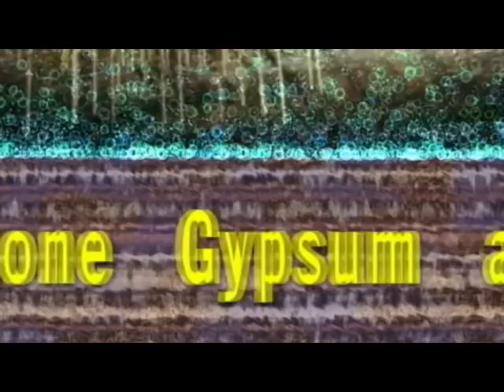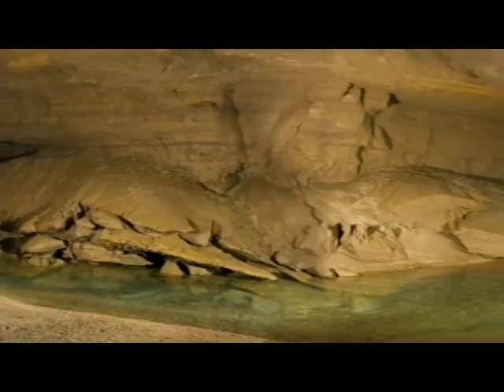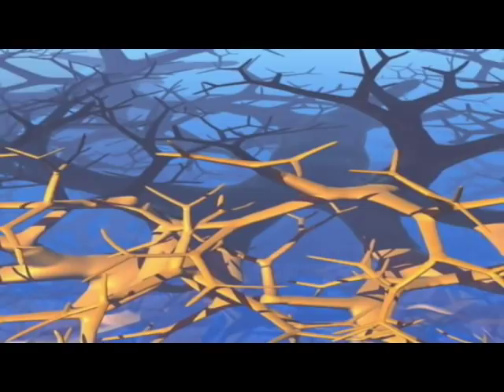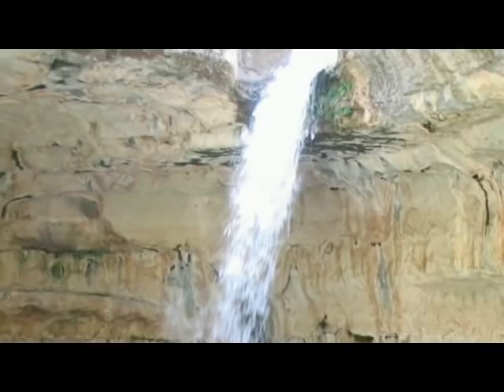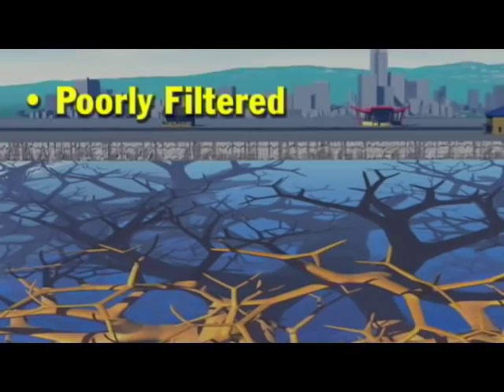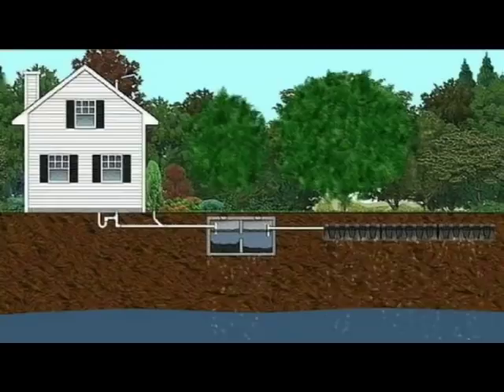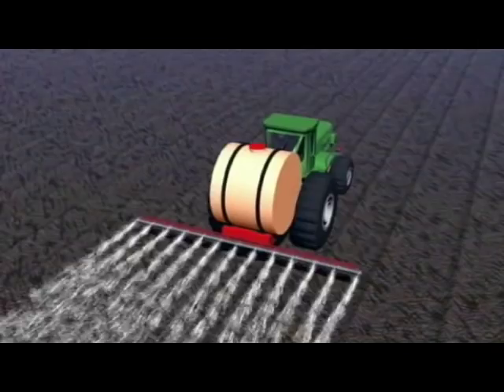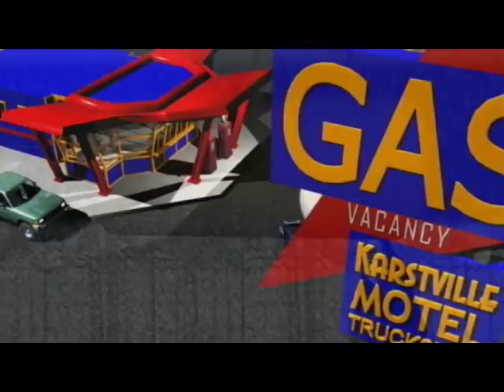Welcome to Karstville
The Latest Final Version of this New American Classic, fabled in song and lore...